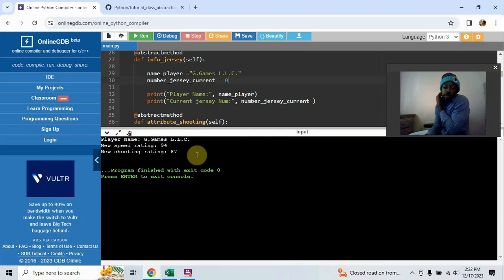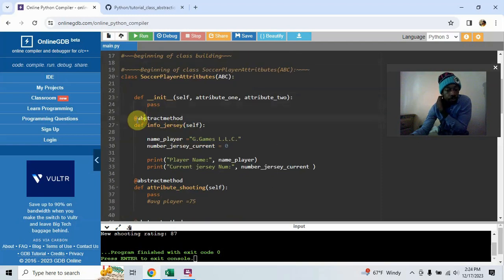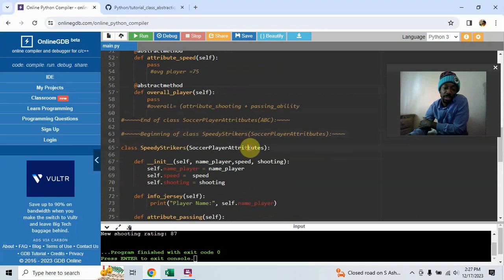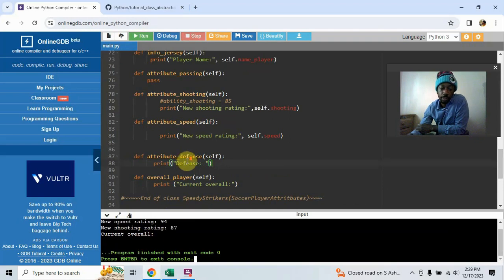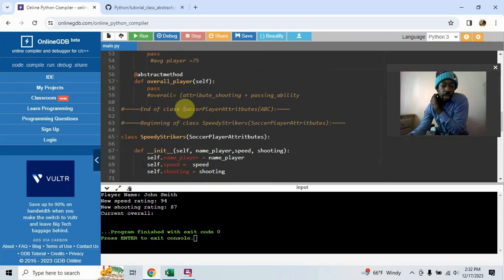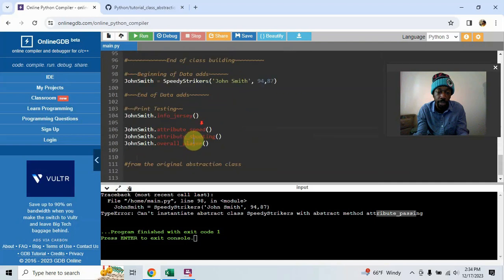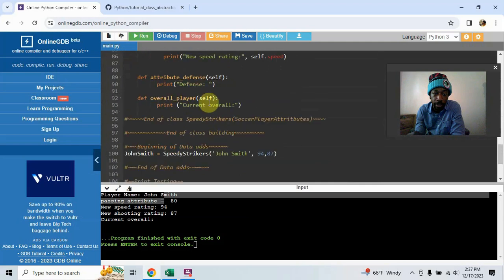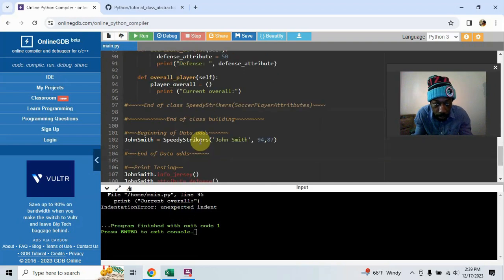Python: How to build an abstract class in python - part 1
( Changed the non parameter values in the abstract class to global at 19.19 so in part 2)